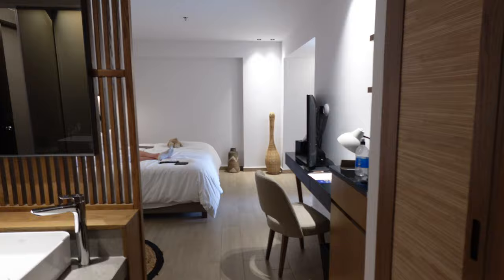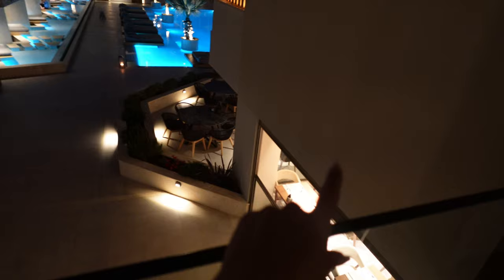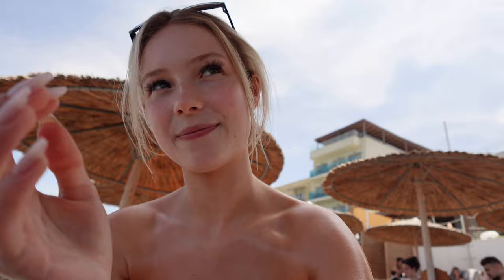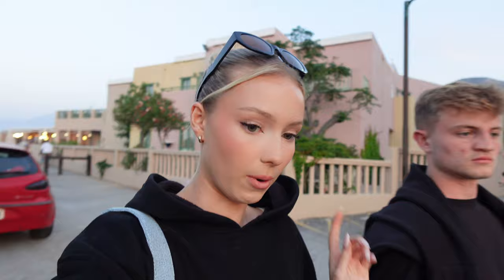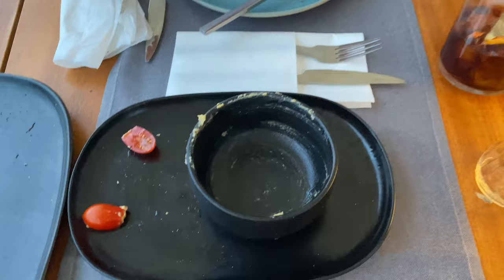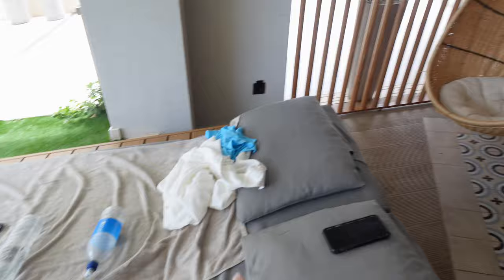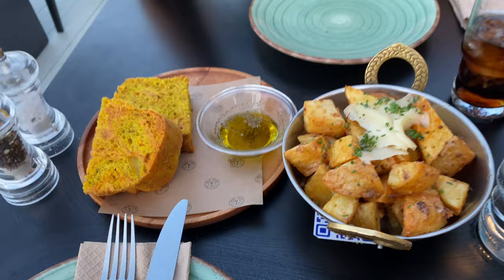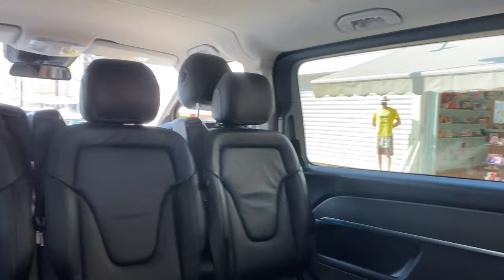come to greece with me & my boyf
hope you enjoy !! xox

hotel:
- Akasha beach hotel & spa

recommendations:
- Cretan blue (the pasta was deeeeeeeelish)
- King scorpio beach club
- MED cafe
- Veranda restaurant

love u 🤍